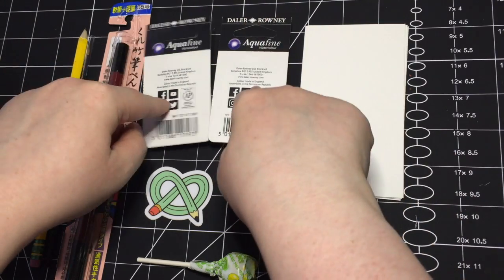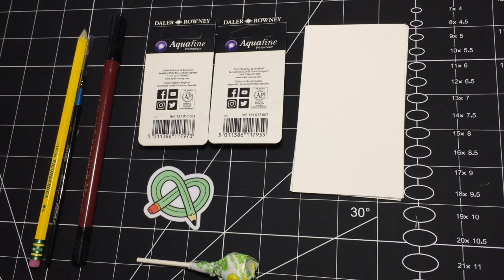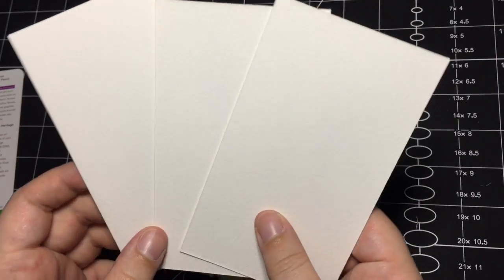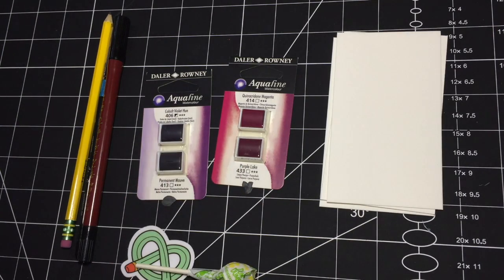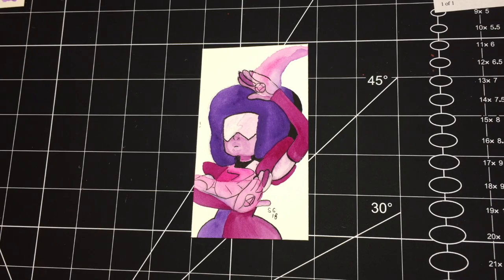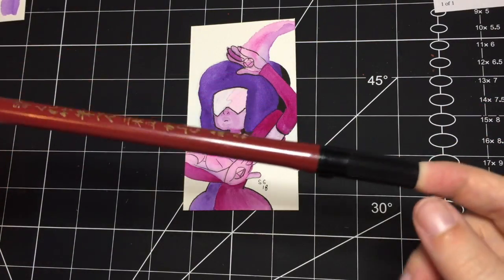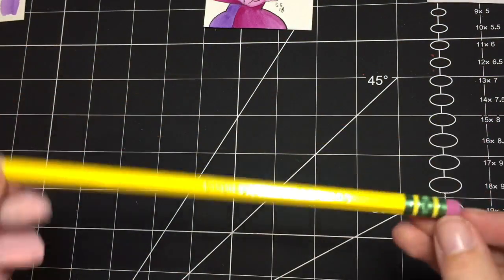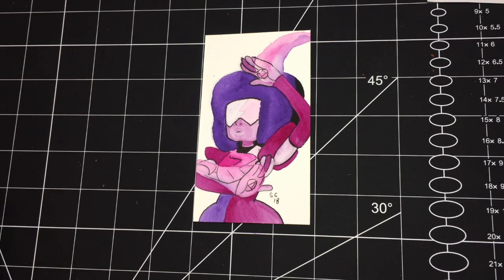Art Snacks Unboxing August '18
It's too hot to Facecam this month. But at least I got real nice hues!

Image : TBA